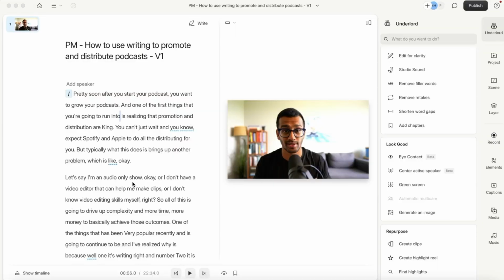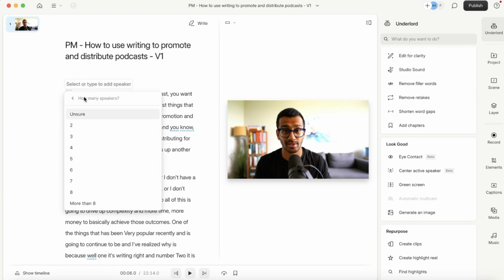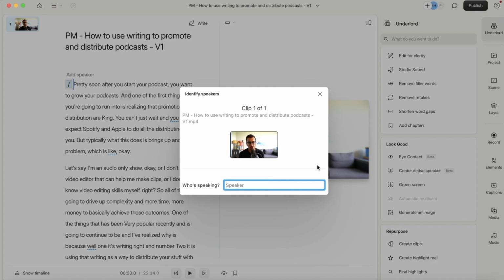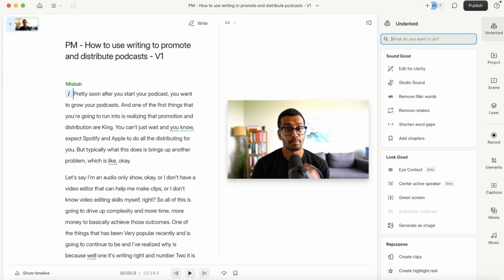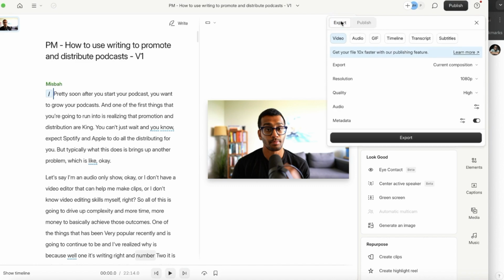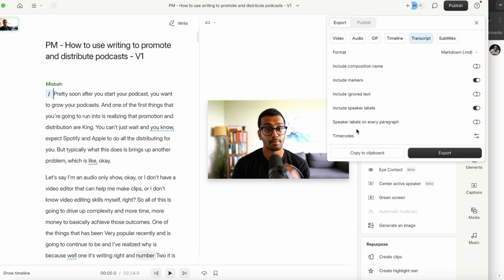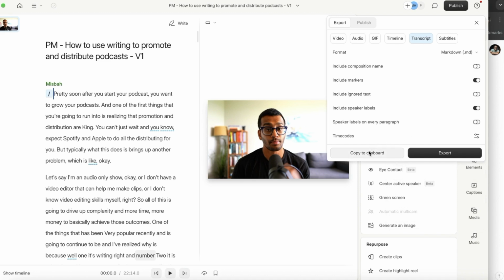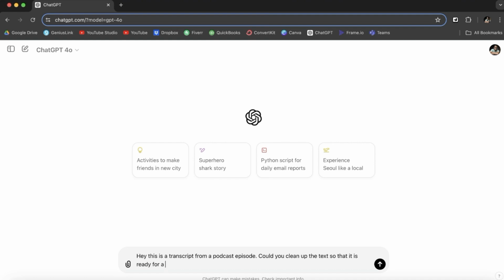How to use Descript Underlord to get transcripts for your videos and podcasts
*You can also have Descript Underlord choose the clippable moments. Similar to software like Opus, Riverside, etc. But I like to double check with ChatGPT even if I'm using this feature. Just to compare and contrast the differences, if any.